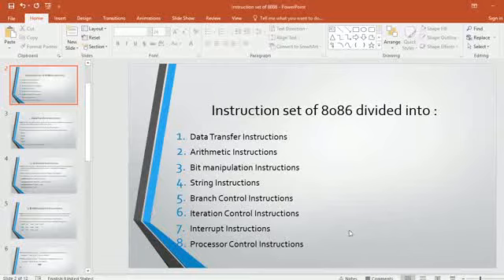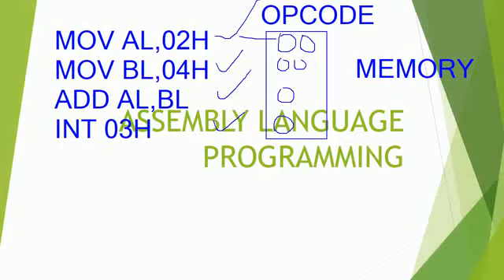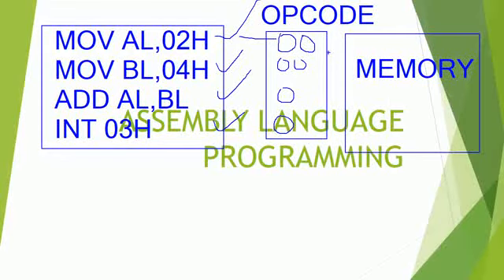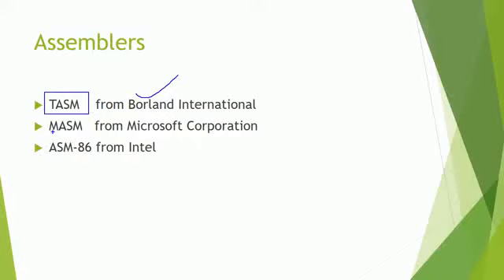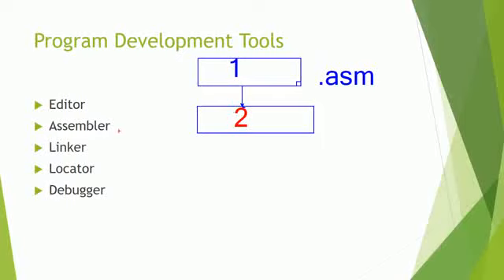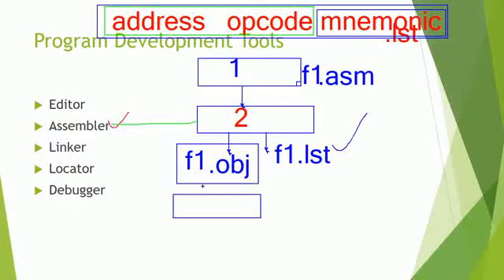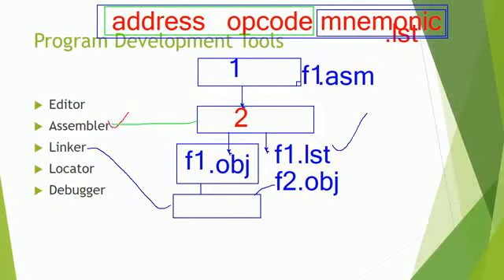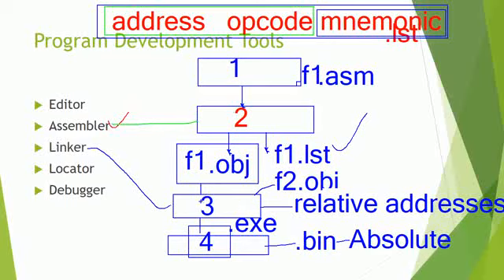program development tools